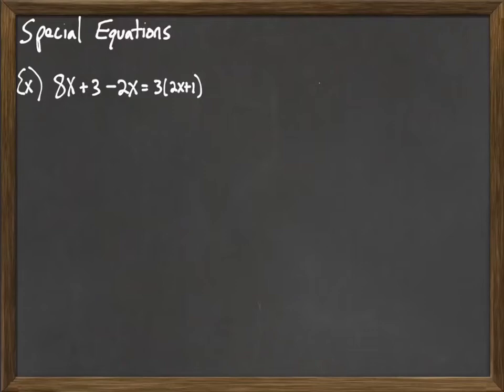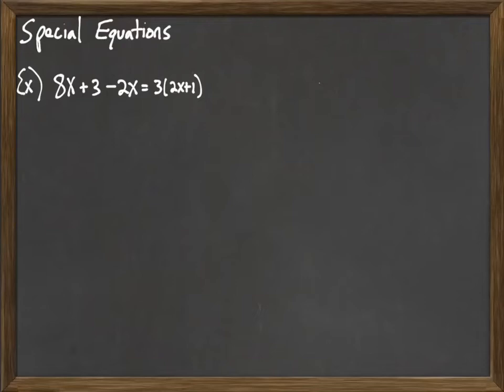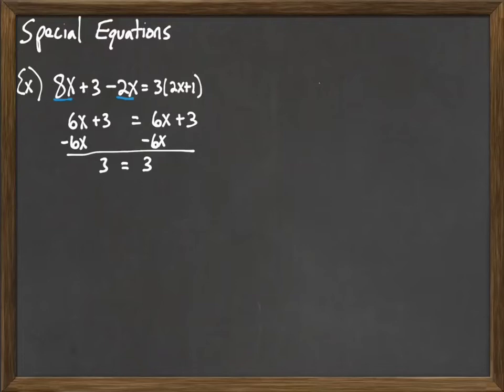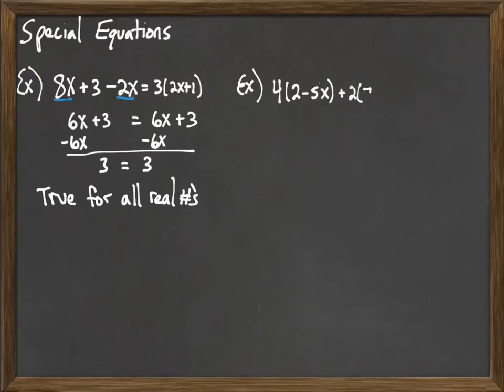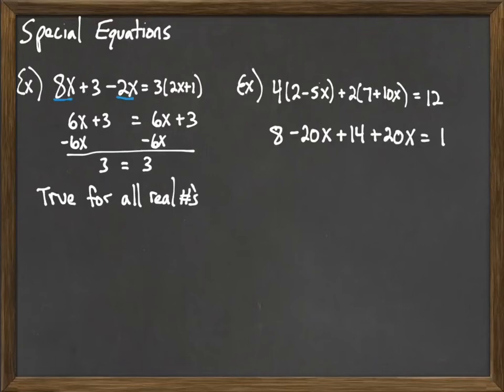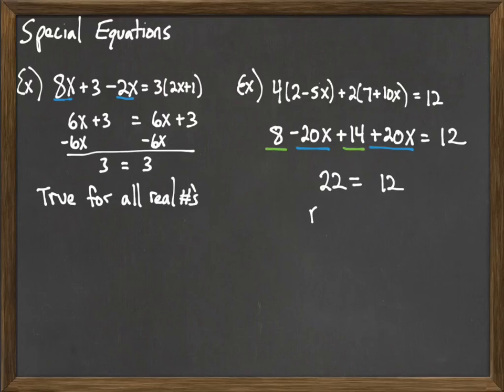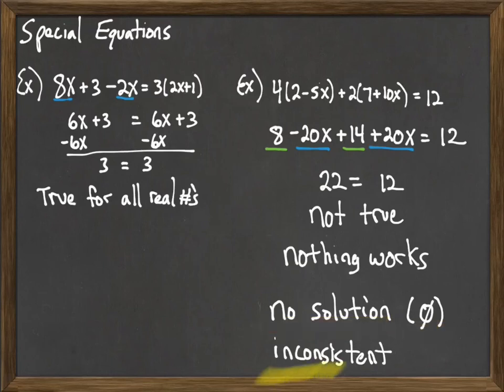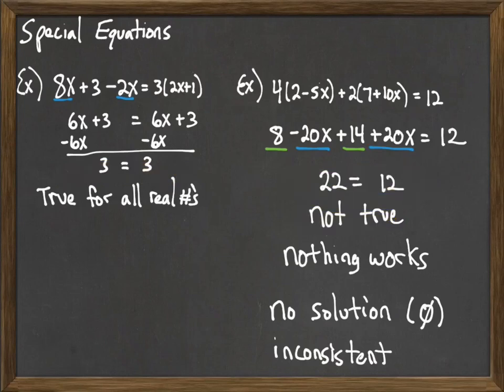Special Cases in Linear Equations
We look at the two special cases (identity and contradiction) that can occur when solving linear equations.